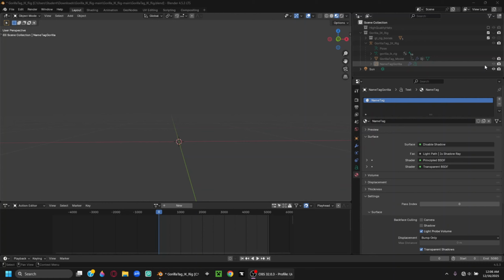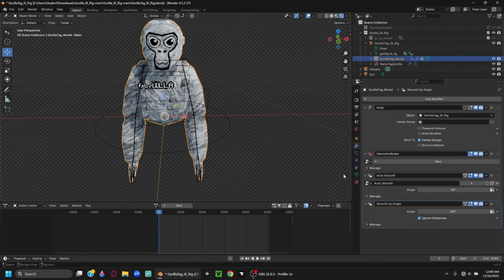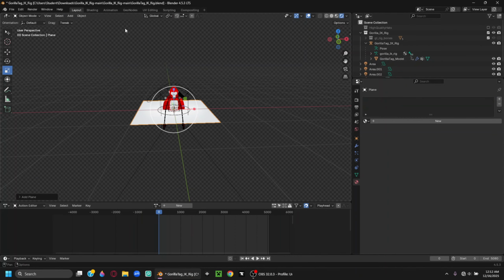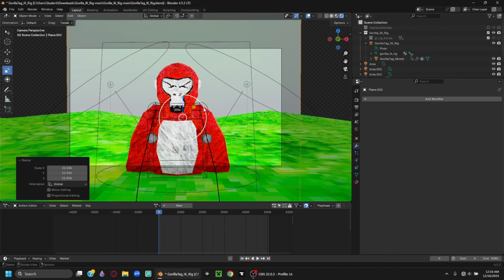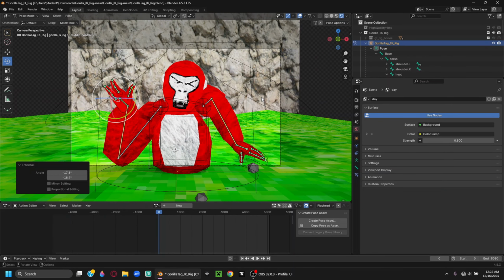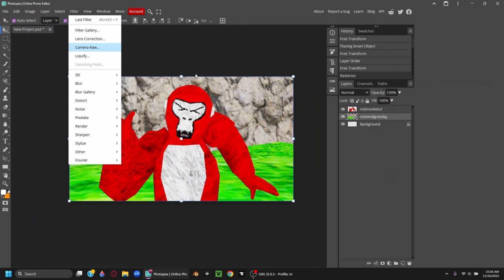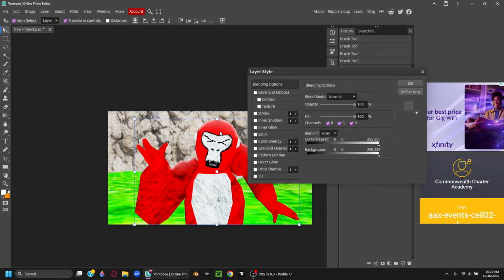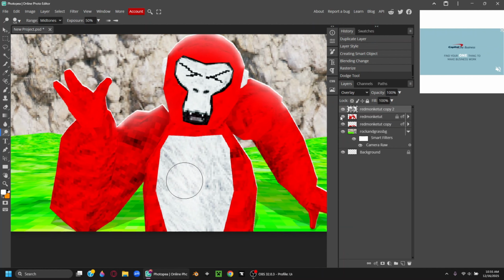Gorilla Tag Thumbnail Tutorial (OLD)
🎨 Thumbnails 101 – Part 1: Beginners’ Guide to Gorilla Tag Thumbnails

Welcome to the first video in my Thumbnails 101 series! If you’ve ever wanted to make your own Gorilla Tag thumbnails but didn’t know where to start, this is the video for you.

In this tutorial, I’ll be showing you:

How to pose your gorilla to make thumbnails pop

How to set up your own lighting in Blender

How to make simple custom backgrounds

Shading tips for your gorilla and scene

Adding shadows and polish in Photopea (Photopea basics included!)

There will be future videos in this series covering more advanced techniques, including:

Making cooler, more complex backgrounds

Fog effects, brushes, and buttons

Horror and dramatic thumbnail styles

Credits to Zkript for the background idea!

Whether you’re a beginner or just looking to level up your thumbnails, this series is made to give you a better start than I had when I first learned.
‪@GavinPlayz29‬  just started a new charity event called Gorillas for Good, and the Gorilla Tag community is coming together to support St. Jude Children’s Research Hospital.

💜📁✨ Wanna support me outside of YouTube? Check out some of my other socials
🎨 Behance (Art)